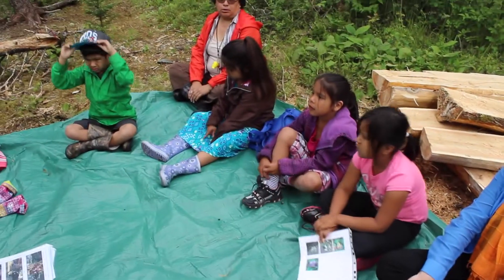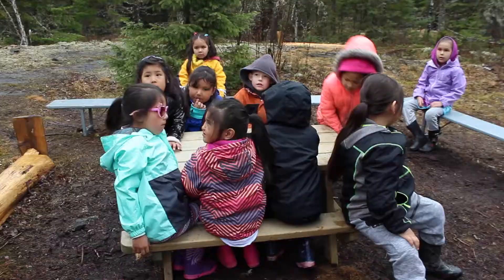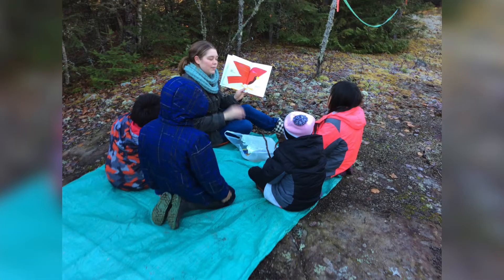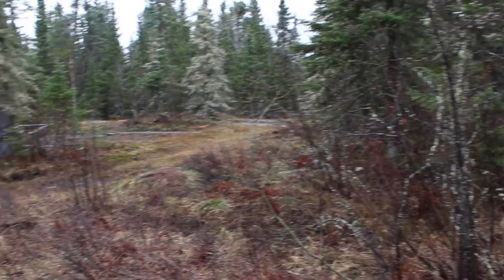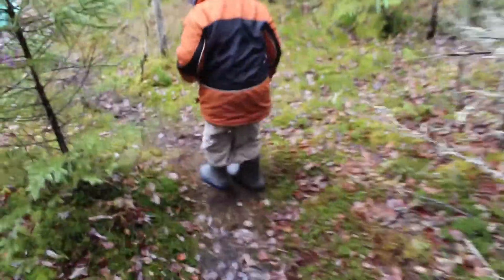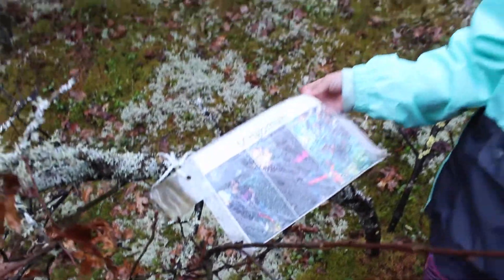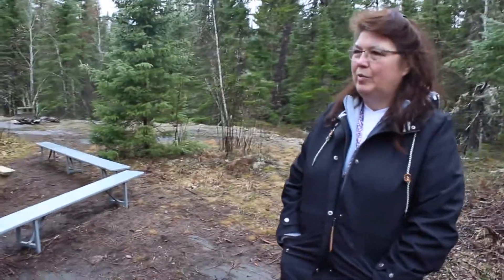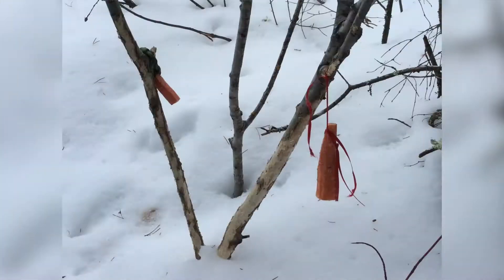Robertson Program tours Mine Centre Public School's outdoor classroom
The Robertson Program had the exciting opportunity to tour the outdoor classroom - "Camp" - at Mine Centre Public School (RRDSB) in Mine Centre, Ontario. Watch as kindergarten students tour us along the trails and the common meeting spaces. Kindergarten teacher Marge Hale and Culture Coordinator Gail Jones explain how the classroom adds to the students' educational experience. Special thanks also to Sara Empey and Glenda Potson.